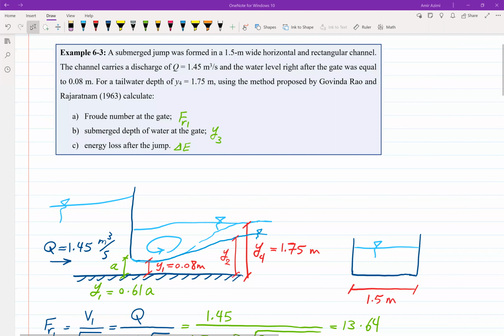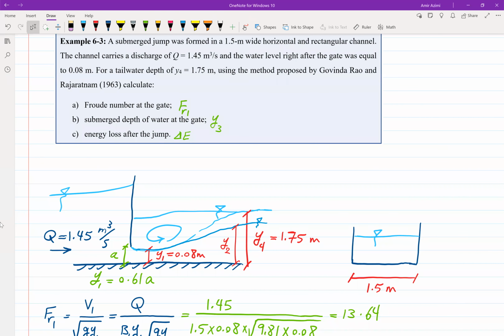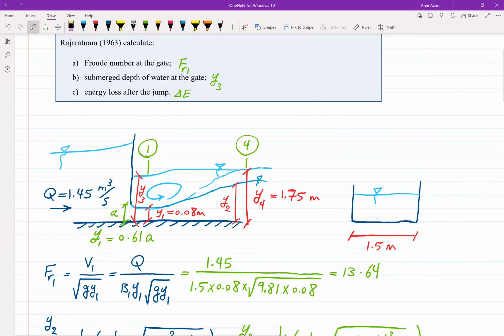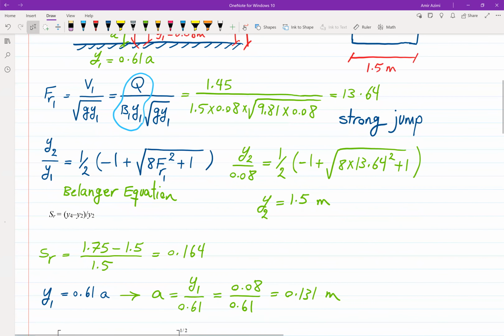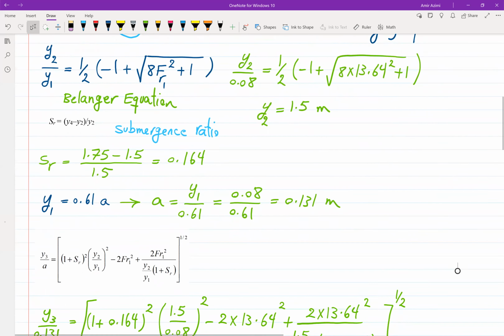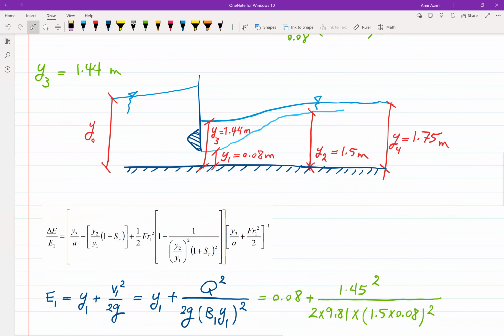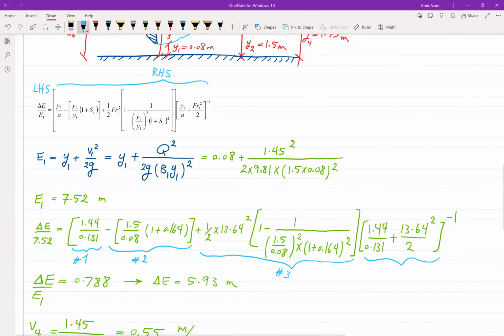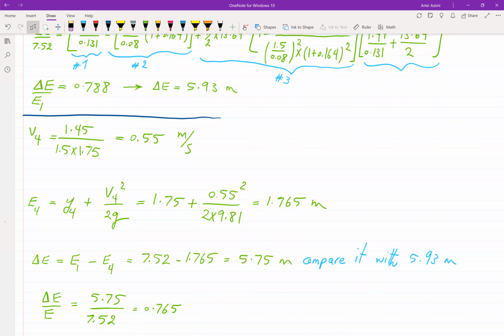Open Channel Flow; Example 6-3